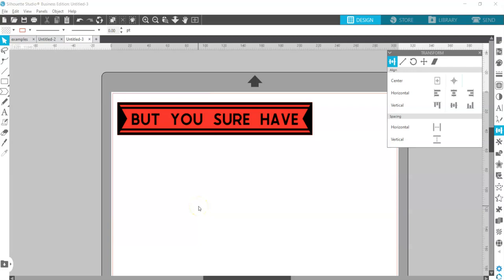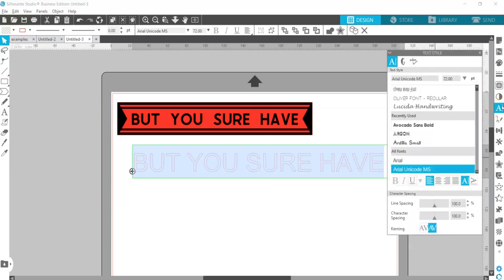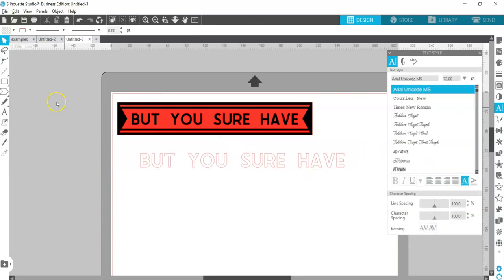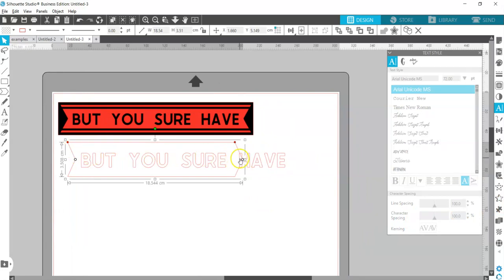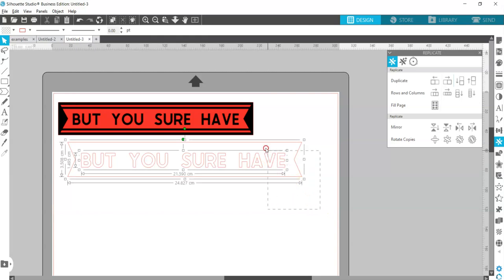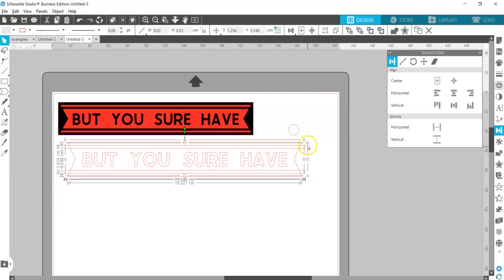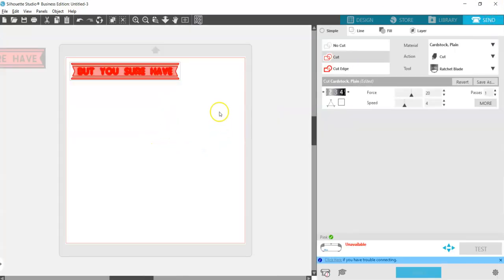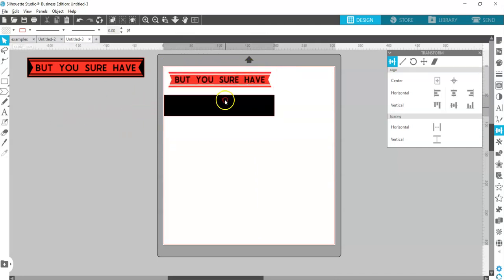Silhouette Studio - Using the shape tool and the text tool to create a design from scratch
Hi folks!
This video gives an introduction to creating a design using text and shape tools from scratch.

I am using Business Edition, Release 4.3.273ssbe